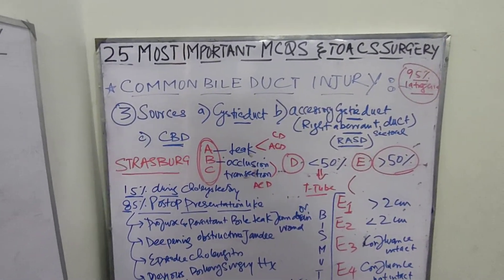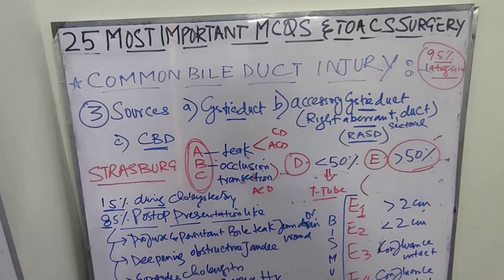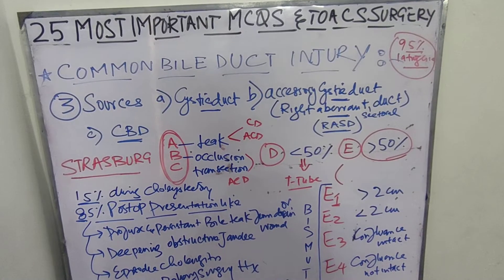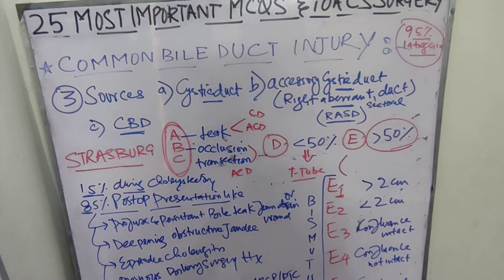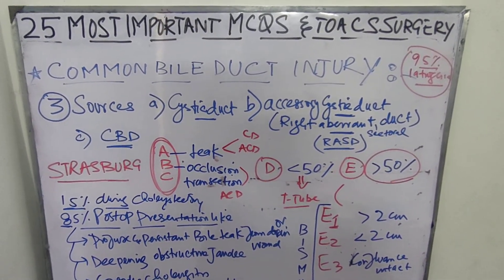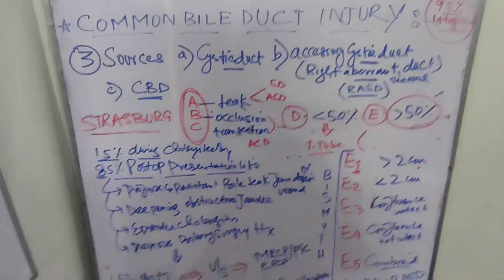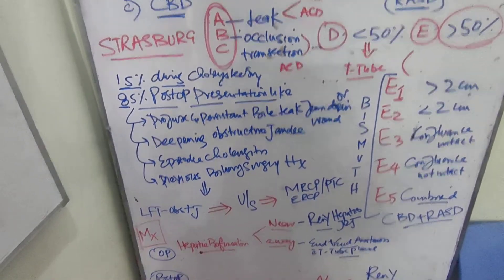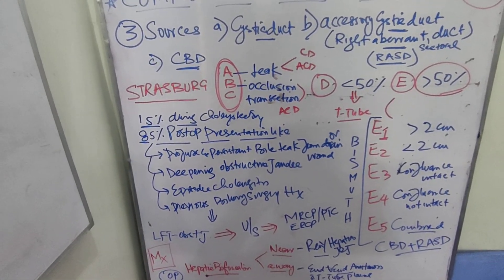Ren Y hepaticojejunostomy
stresburg and bismuth classification